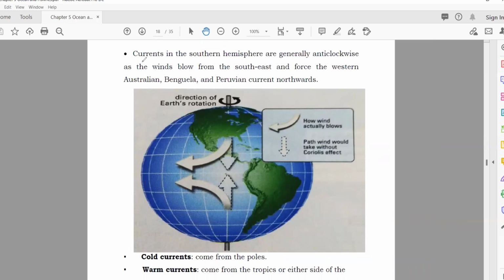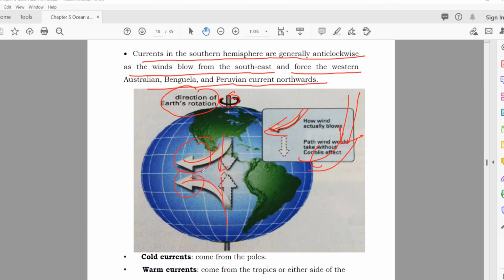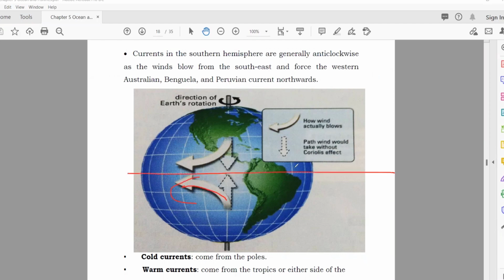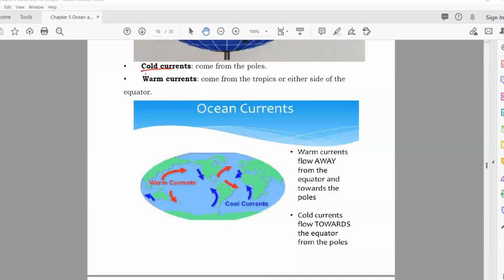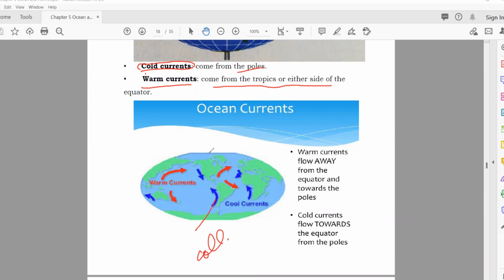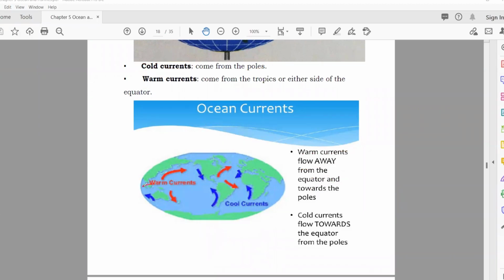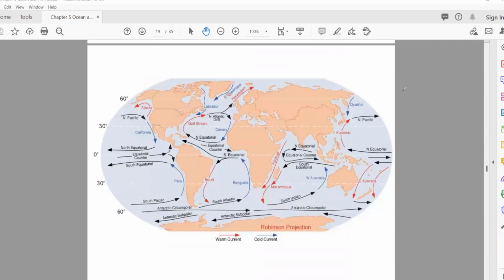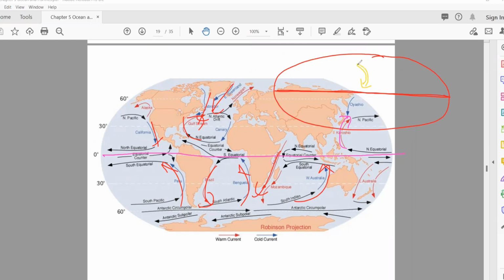Cold Currents and Warm Currents in Ocean